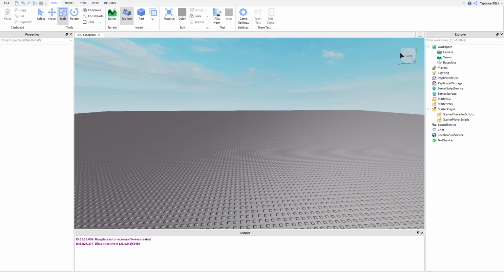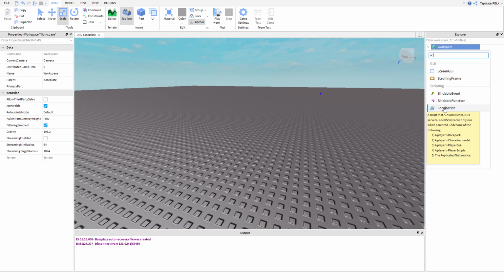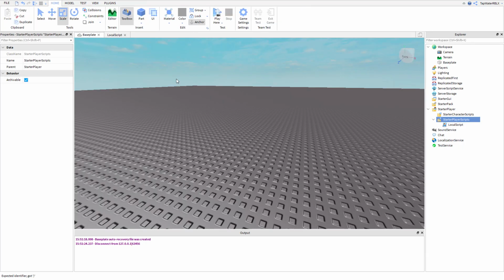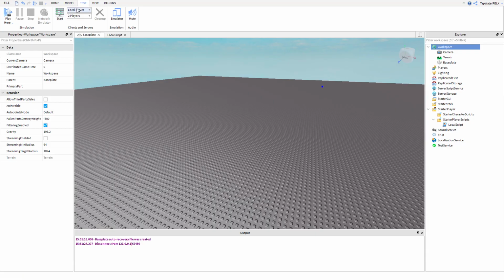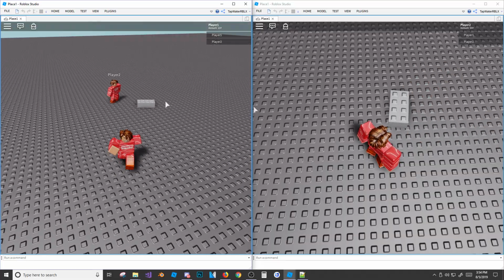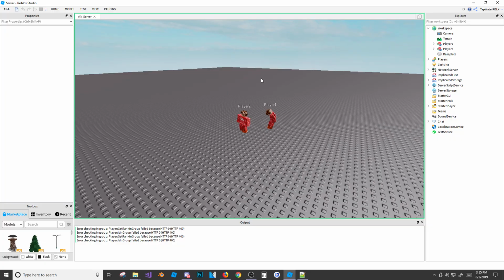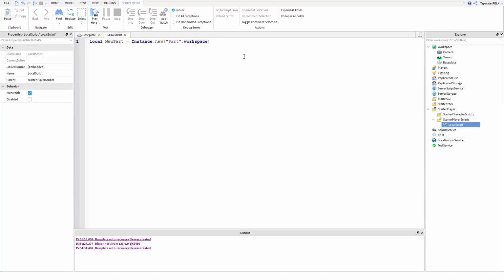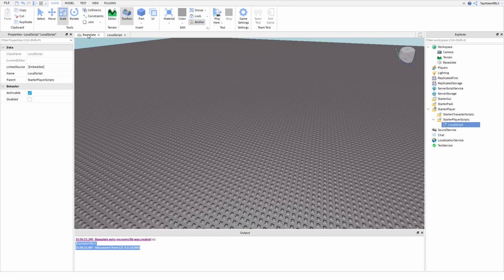Advanced Roblox Scripting Tutorial #3 - Local Scripts (Beginner to Pro 2019)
Hey guys! welcome back to another roblox scripting tutorial. In today's video I'm going to be teaching you about local scripts! Local scripts basically are just only ran on the client now if you're confused about what i mean be sure to watch the entire video. Anyways guys enjoy!